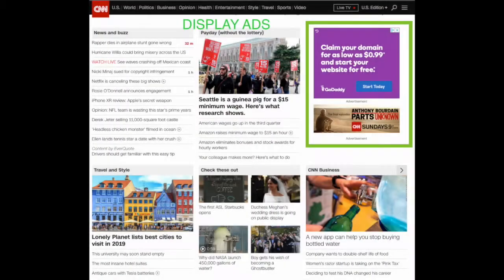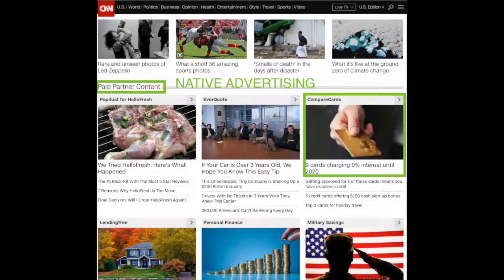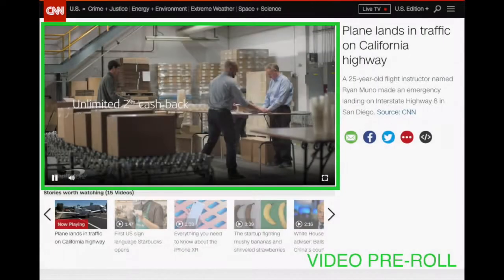EN1's ad inventory - what is it, what does it look like and why is it so significant?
w/ CEO & Chairman Ted Dhanik